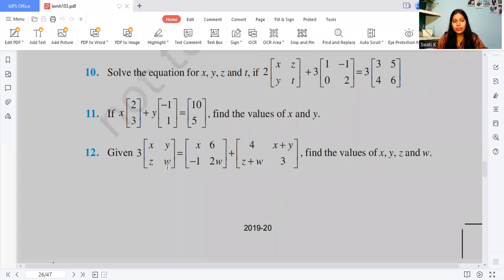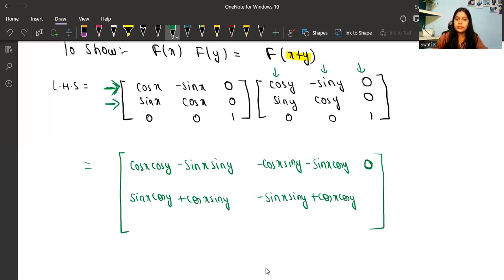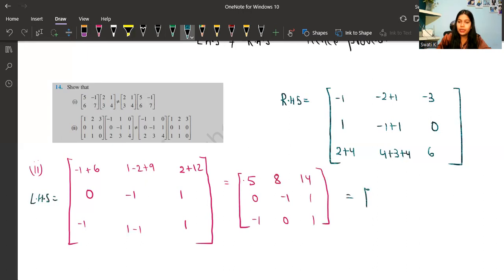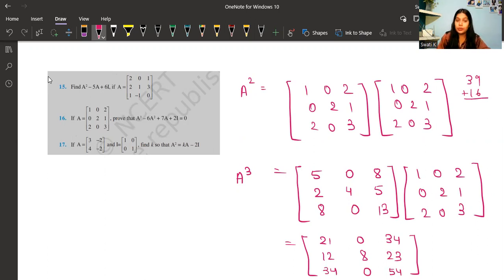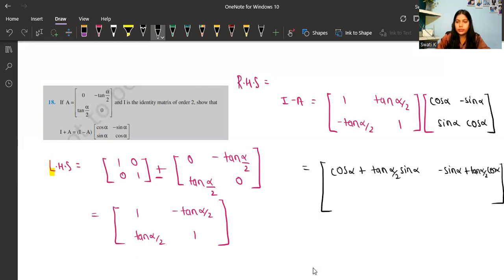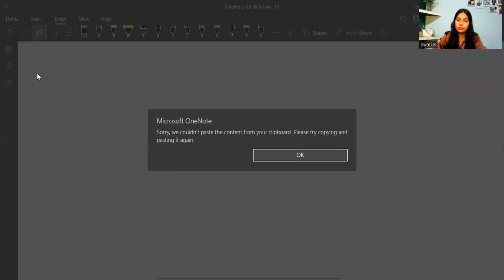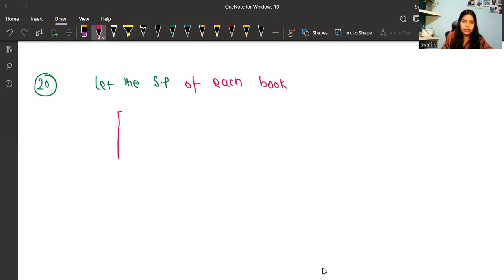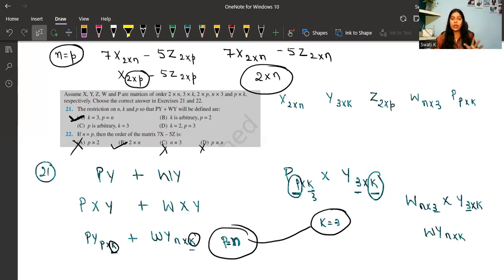Q NO 12 to 22 // NCERT Solutions for Class 12 Maths Chapter 3 Matrices Exercise 3.2 //CBSE